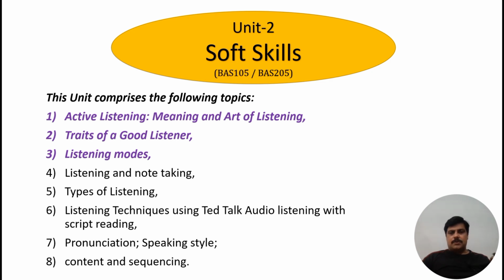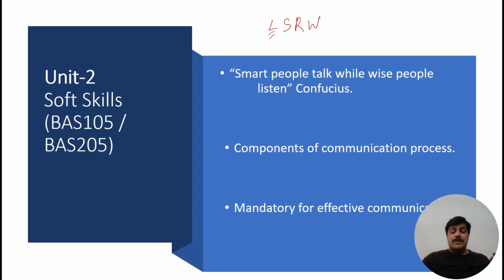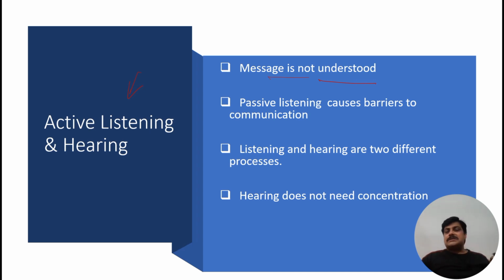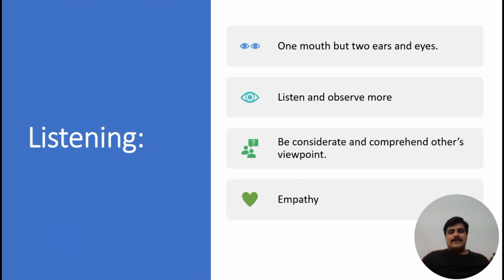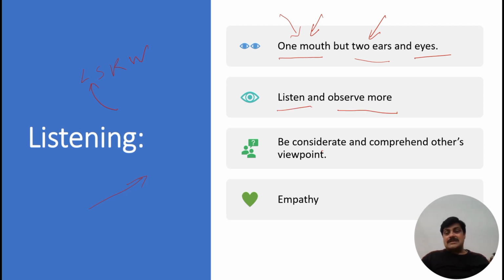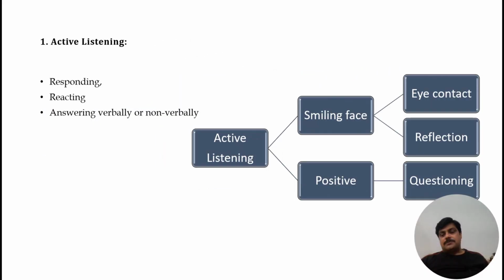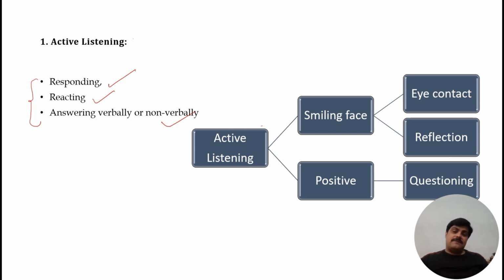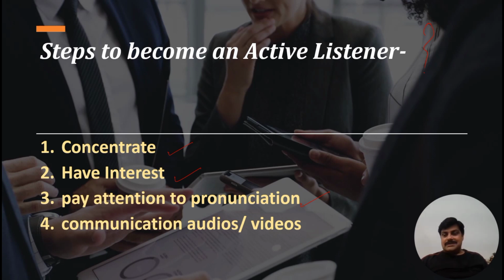Softskills- Listening Skills